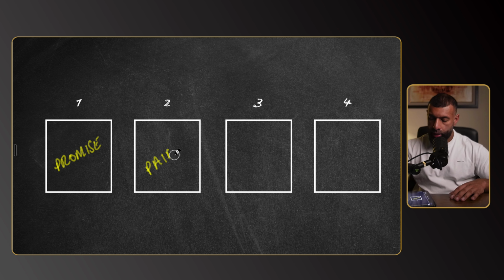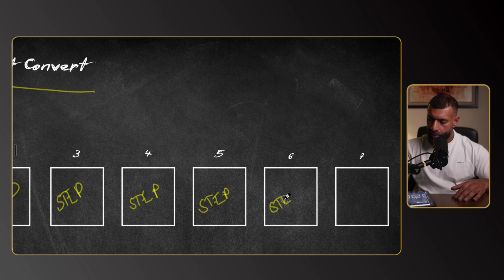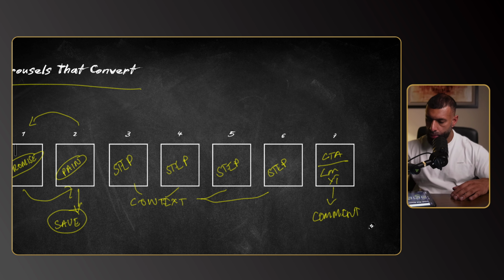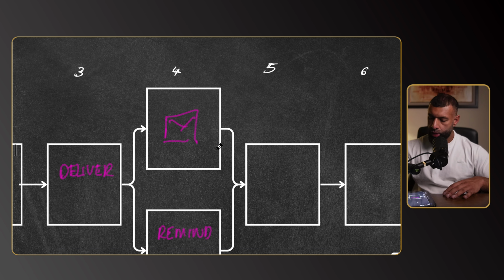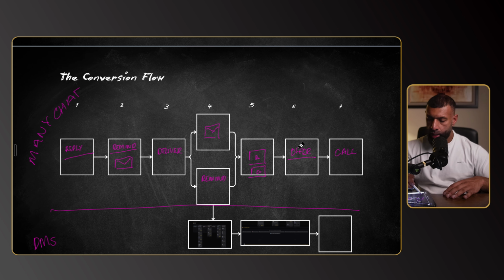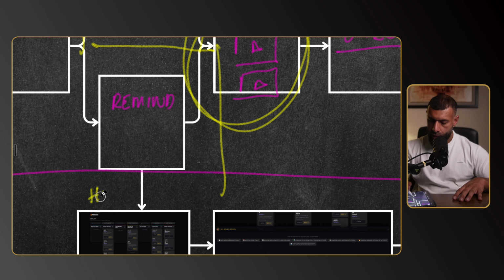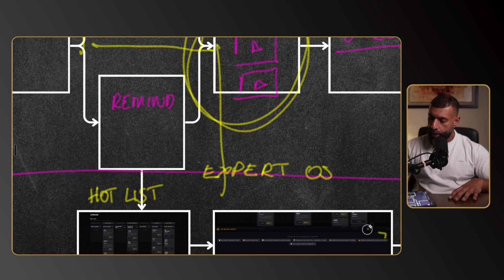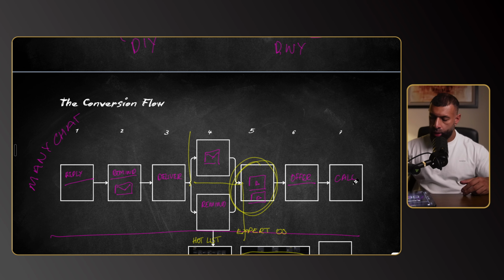How I Create Carousels That Convert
1️⃣ Message me the word APPLY on Instagram to apply for The Syndicate™ 1-1 👉 📷
2️⃣ Message me the word OS on Instagram for free access to the Expert OSt System 👉 📷

SLIDES FROM THE VIDEO:

Helping coaches and consultants providers build a business that pays them what they're actually worth ✅

Without the hustle ❌
Without the recycled guru BS ❌

On this channel, we talk about:
Building a coaching business that works for you
Premium positioning
Signature offers
Marketing structure
Sales systems
Instagram growth
Short form content
Long form content
Content that filters instead of pleasing everyone
Mindset and identity
The Ascension Ladder™ and more...

It all runs on the BDR Method:
🔨 BUILD a business that works for you, not one you're chained to
🎨 DESIGN a life built around freedom, not obligation
🧠 REWIRE the patterns quietly keeping you stuck

I'm Imthiaz Ghulam, The Brutally Honest Coach. Building my own thing  and showing you the honest version of what it actually takes.